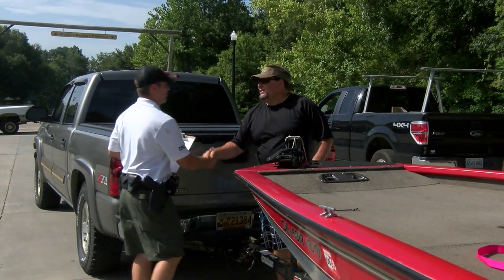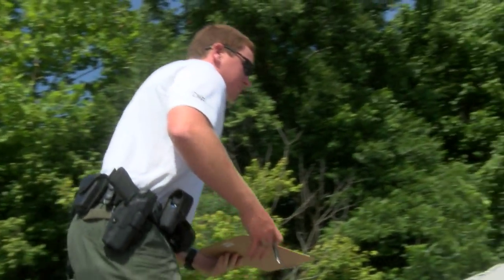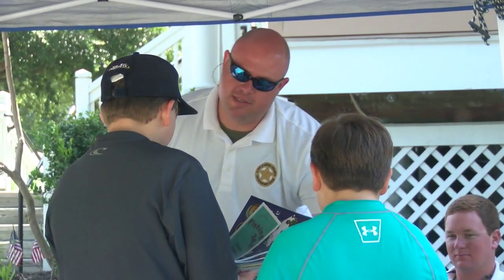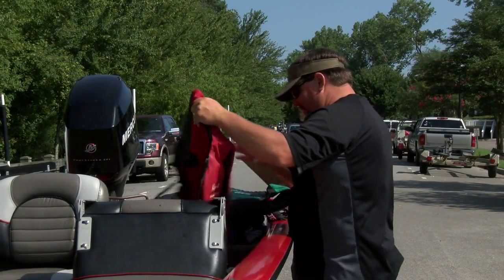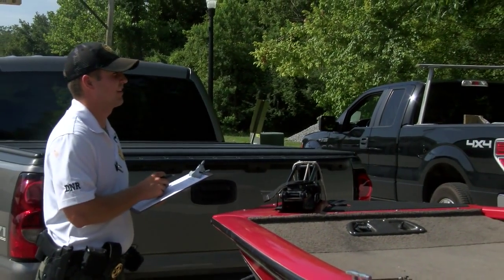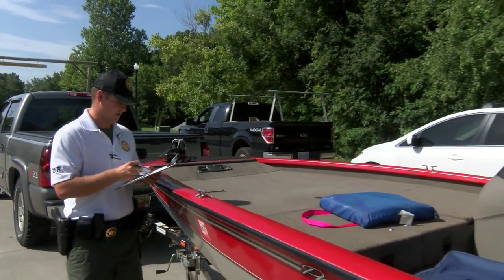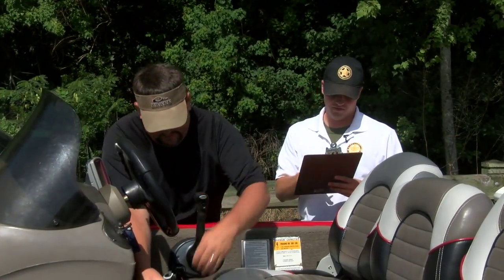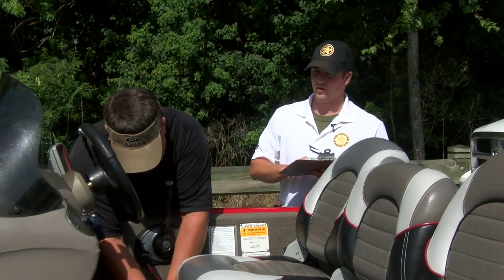Would your boat pass a safety inspection?